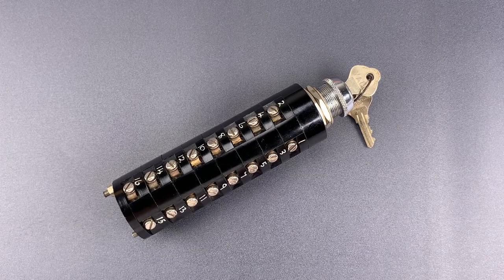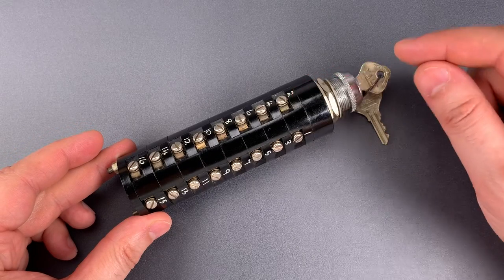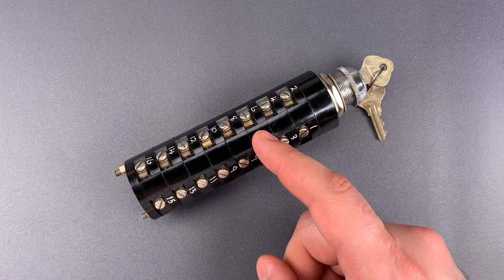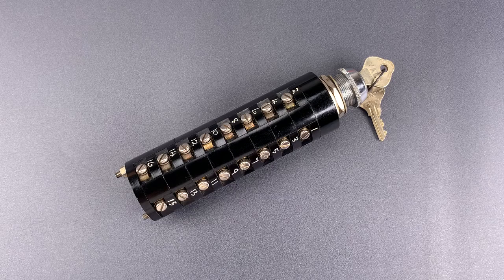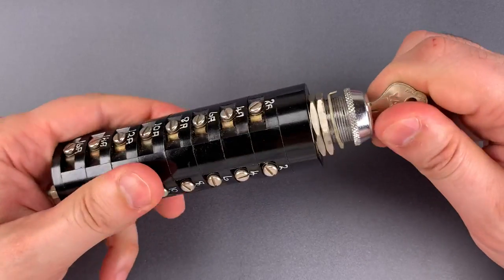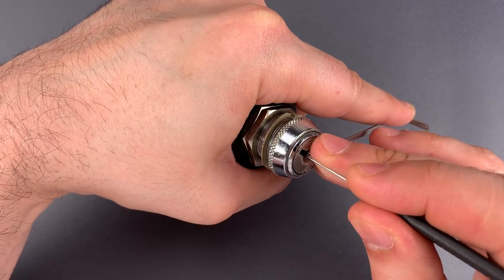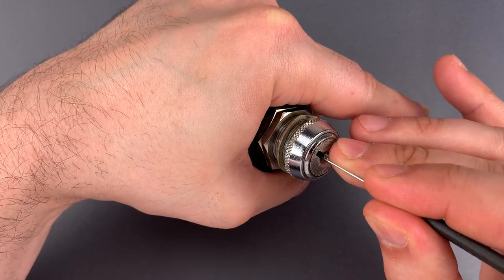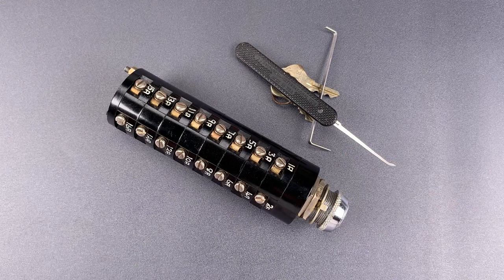[1154] Missile Control Key Switch Picked